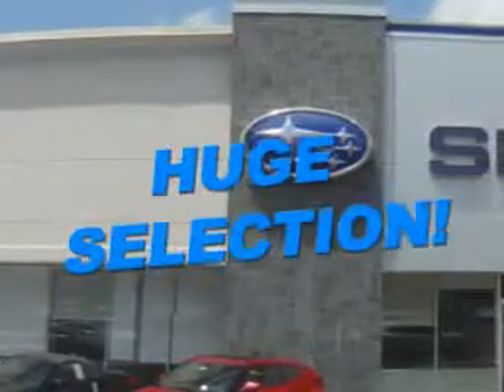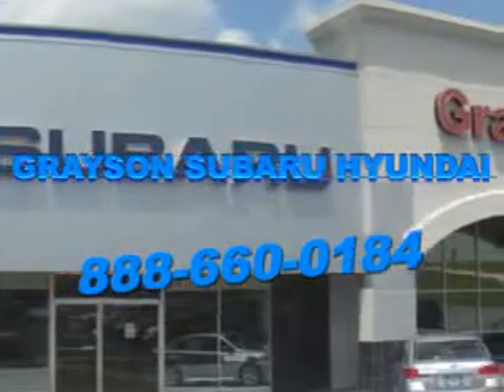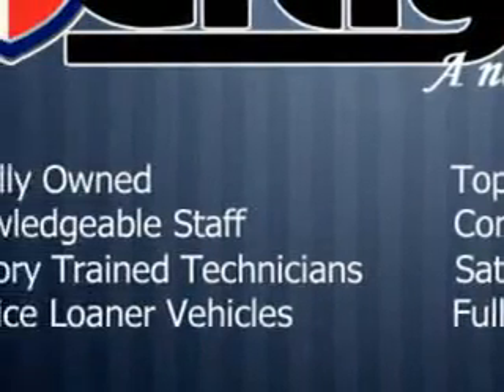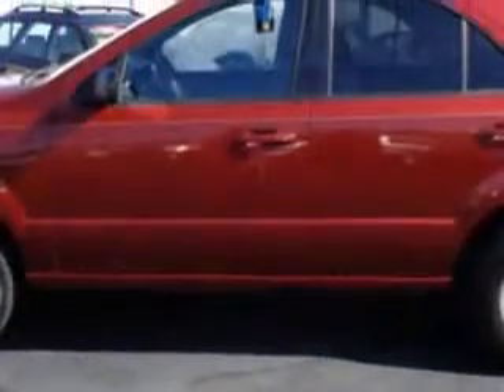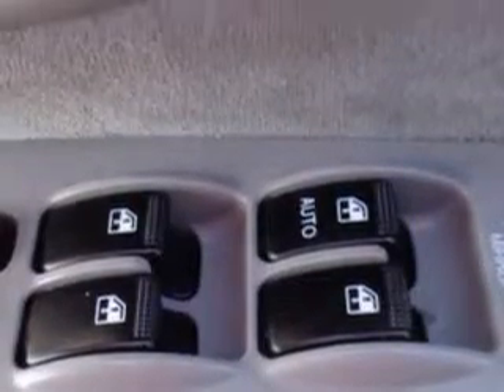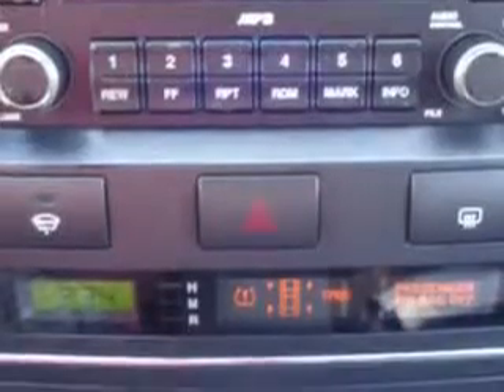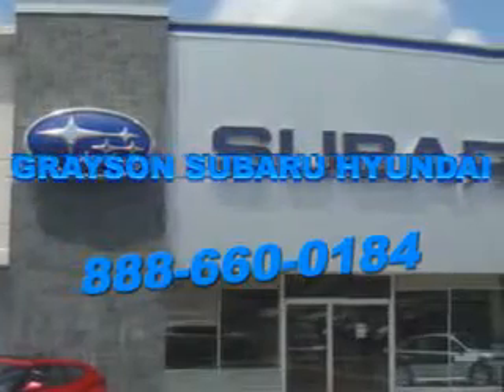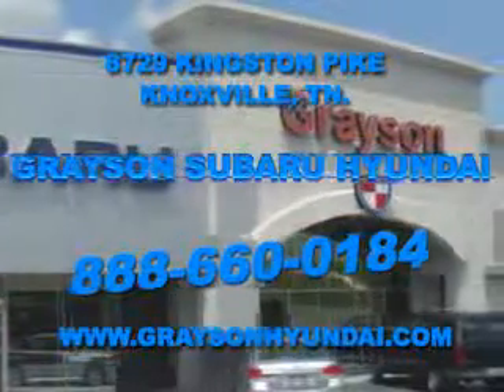2008 Kia Sorento Grayson Hyundai Knoxville, TN 37923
Kia Sorento You will love this Spicy Red Kia Sorento SUV, equipped with a 6 Cylinder engine and an automatic transmission.
MILES: 130,460
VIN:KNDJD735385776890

Grayson Hyundai
8729 Kingston Pike
Knoxville, Tennessee 37923